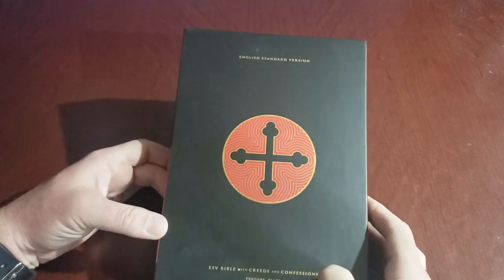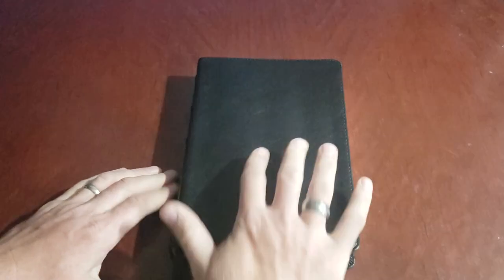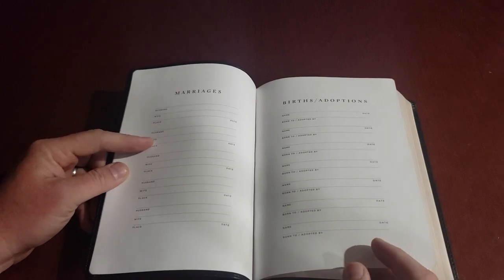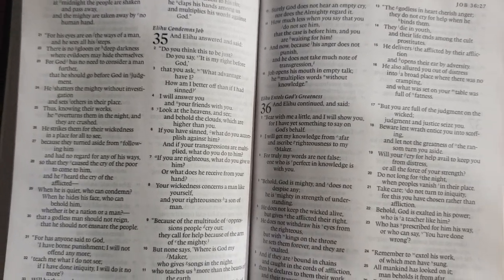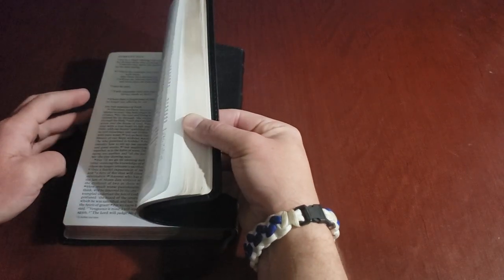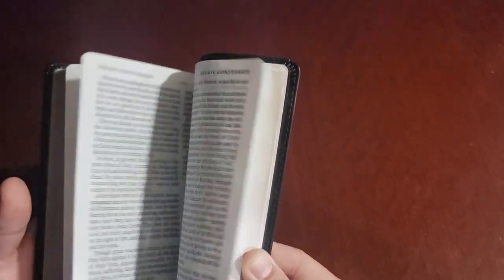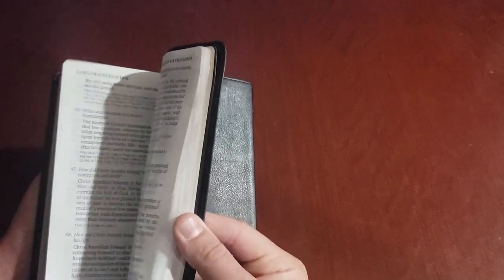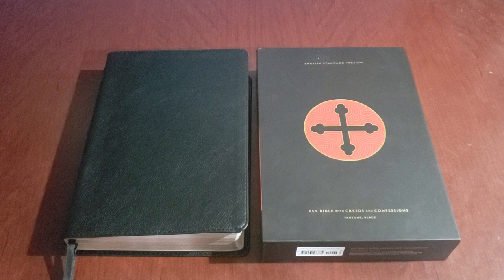ESV with Creeds and Confessions, trutone black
This is a review of the English Standard Version (ESV) Bible with Creeds and Confessions.  This is the Trutone black edition by Crossway.

If you have enjoyed the content and feel led to help keep this ministry going:
***this gift is not tax deductible***